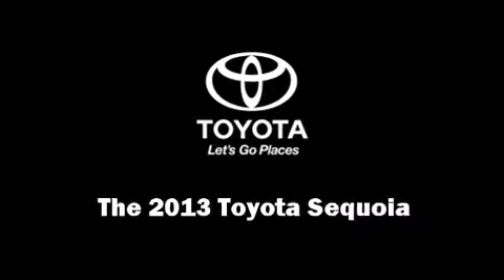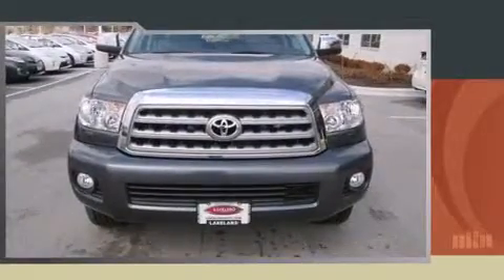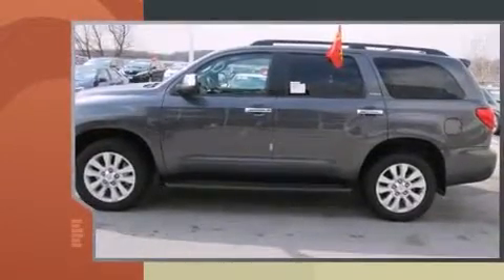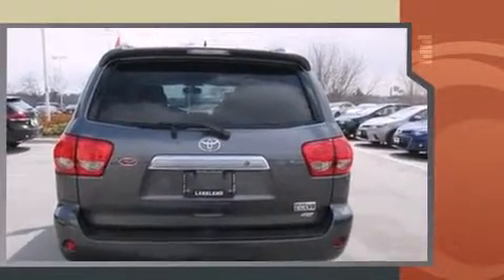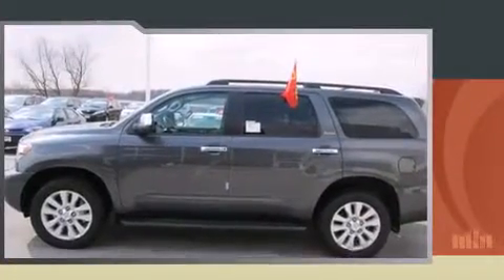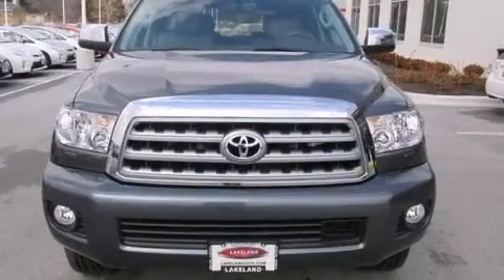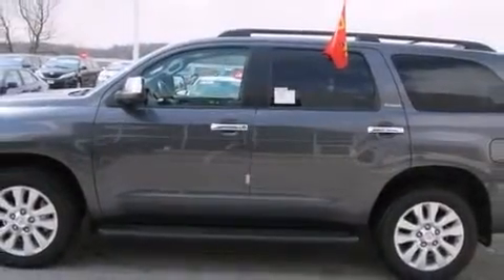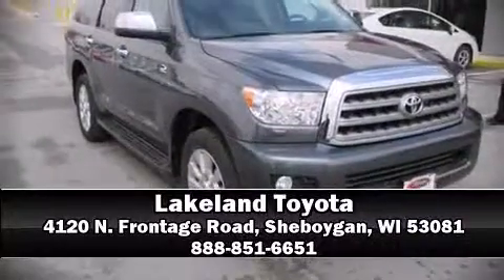2013 Toyota Sequoia 4WD Platinum in Sheboygan, WI 53081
Lakeland Toyota
4120 N. Frontage Road

Outstanding design defines the 2013 Toyota Sequoia. It features four-wheel drive capabilities, a durable automatic transmission, and a powerful 8 cylinder engine. Toyota prioritized fit and finish as evidenced by: automatic dimming door mirrors, turn signal indicator mirrors, a power rear cargo door, skid plates, remote keyless entry, an overhead console, and power seats. Features such as automatic climate control and leather upholstery prove that economical transportation does not need to be sparsely equipped. Rear passengers enjoy the seat heating functionality, keeping them warm during the winter months. Passengers in the third row enjoy seat back reclining functionality, providing an extra level of comfort and convenience. For drivers who enjoy the natural environment, a power moon roof allows an infusion of fresh air. You and your passengers will enjoy the stereo system, which includes a CD player with MP3 capability, steering wheel mounted audio controls, and 14 speakers, providing excellent sound throughout the cabin. Rear LCD monitors provide entertainment that your passengers will appreciate no matter how far the drive. Side curtain airbags deploy in extreme circumstances, shielding you and your passengers from collision forces. Our sales staff will help you find the vehicle that you've been searching for. We'd be happy to answer any questions that you may have. Stop by our dealership or give us a call for more information.